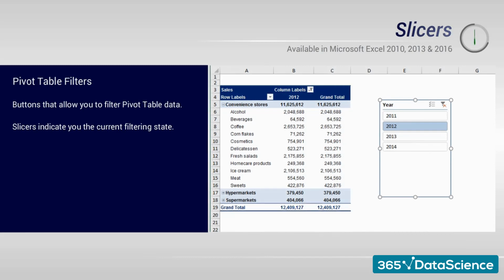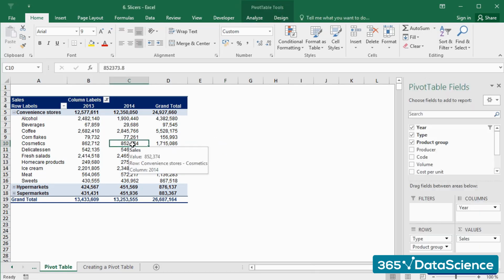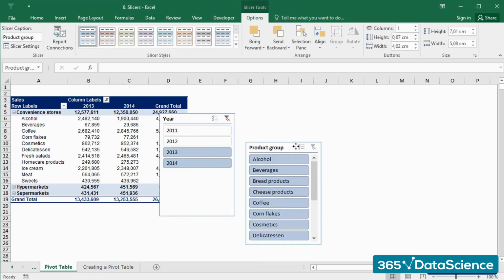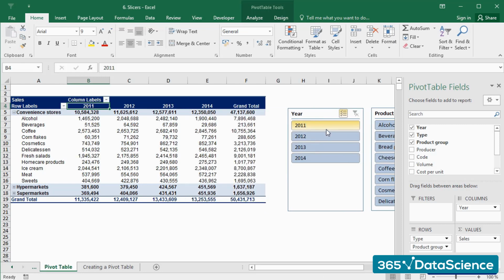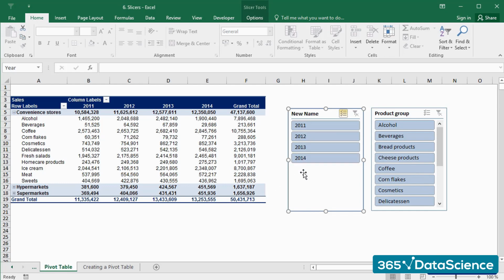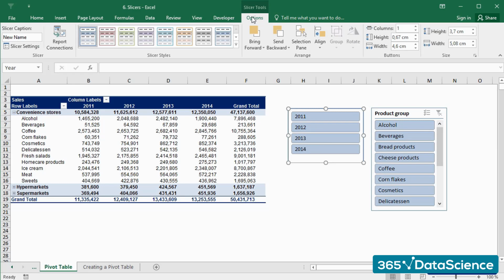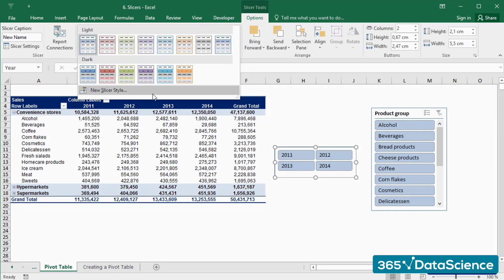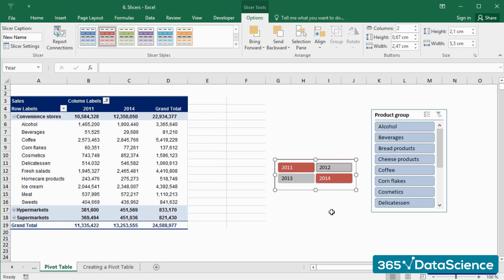91 Slicers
91 Slicers